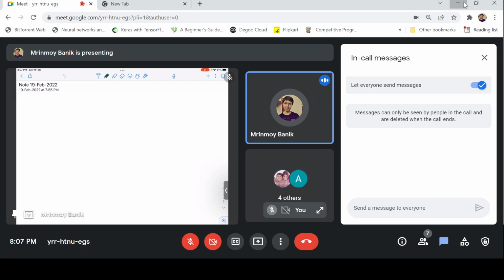Lecture Session 19-02-2022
Topics Covered:-Notions of Differentiability ,Frechet Derivative ,Chain rule in higher dimensions